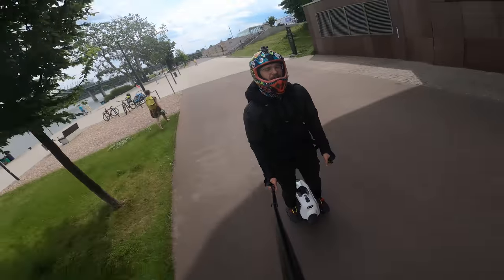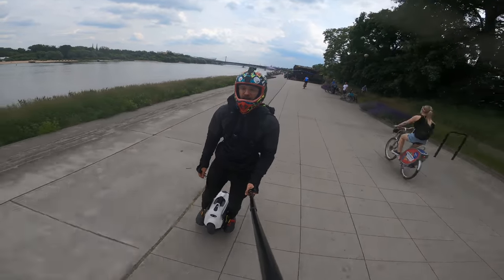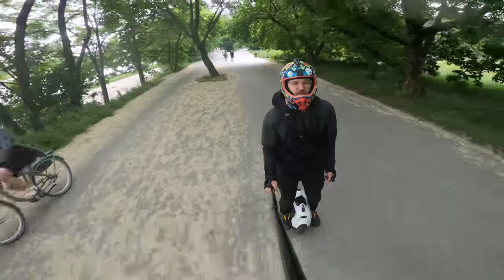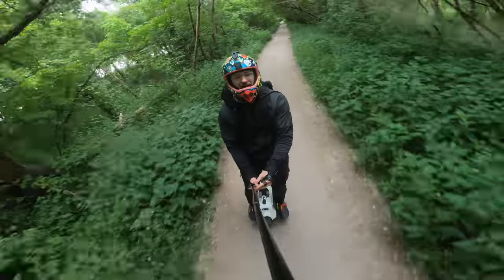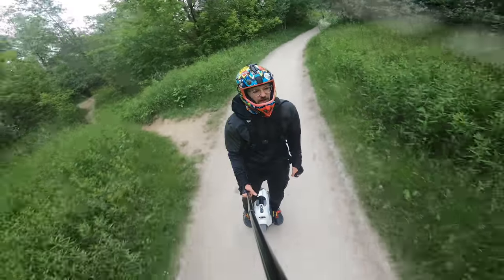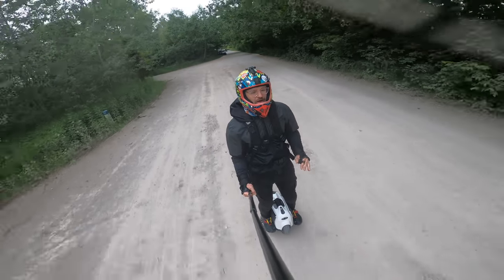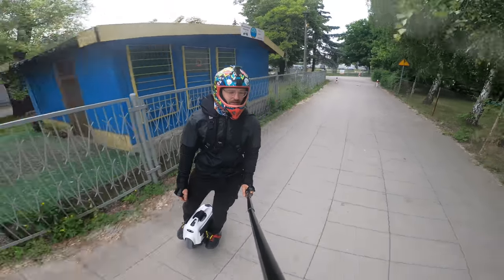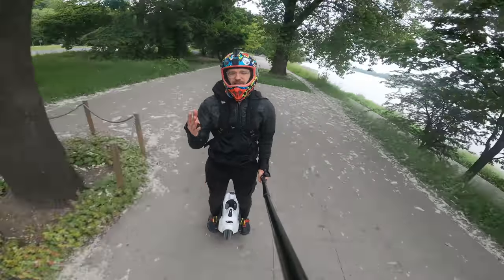Which Electric Wheels are ACTUALLY WATER RESISTANT?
- Tricks, Jumps
- Demanding Riding - Hill Climbs, Speed Tests
- Occasionally Crashes

Lights:
Shredlights SL1000 and SL200

Helmet: RuRoc Berserker, O'Neal Backflip Muerta
Jacket: Modeka Viper LT
Shin guards: Leatt Dual Axis
Wrist Guads: Oxelo Decathlon
Shoes: Merrell Vapor Glove, O'Neal MTB, Columbia Fairbanks (winter)

Side Pads:
Sai Pads

Torque Pads
@torquepads on Insta